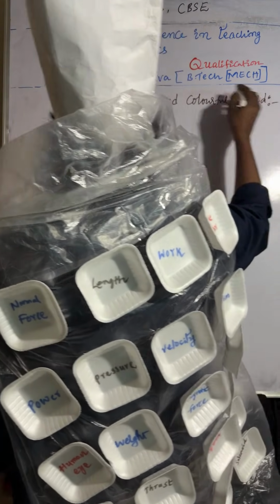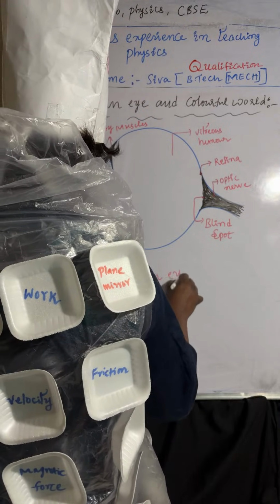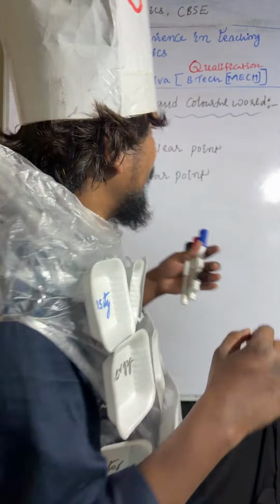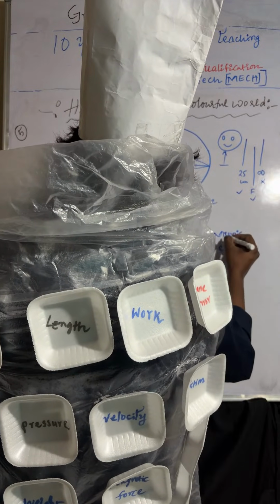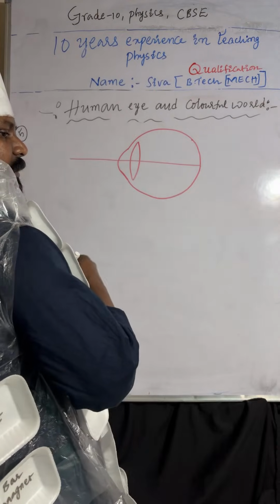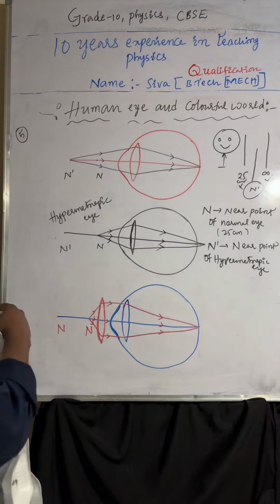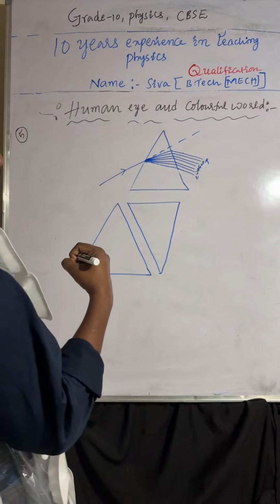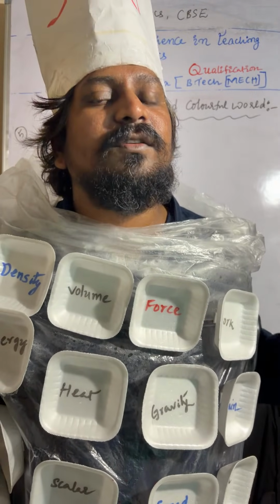Human eye and colourful world/CBSE/Grade-10/Physics